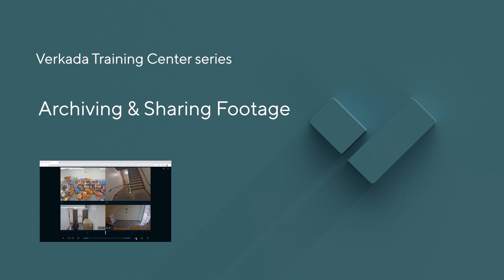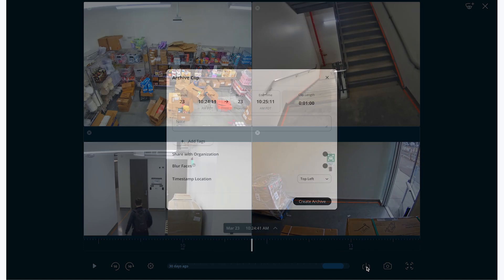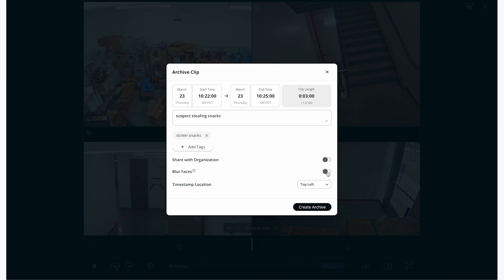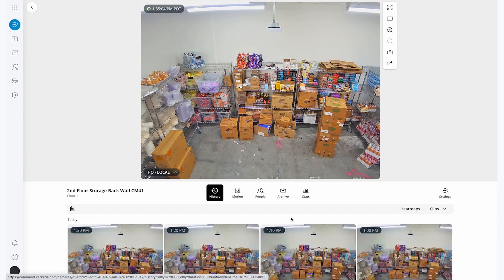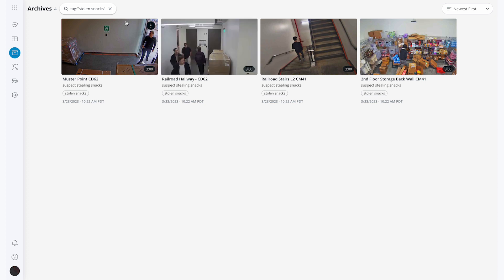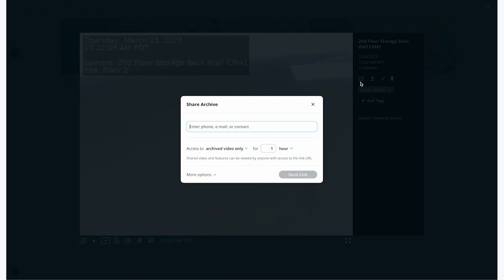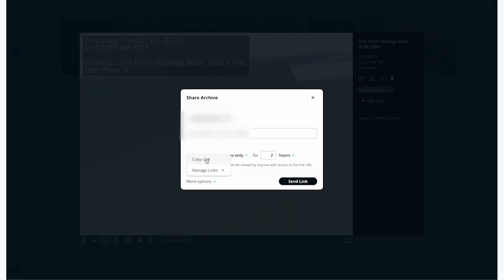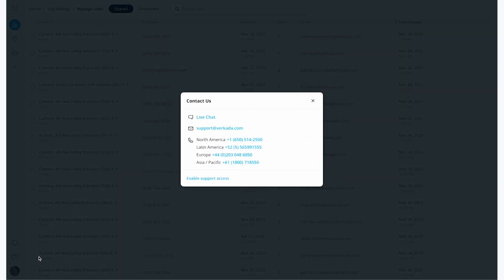User Essentials - Archiving & Sharing Footage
Your Command cloud licenses include unlimited storage for archived video clips. Building on the investigation in the last video, this tutorial will cover how to archive, find, and share clips.